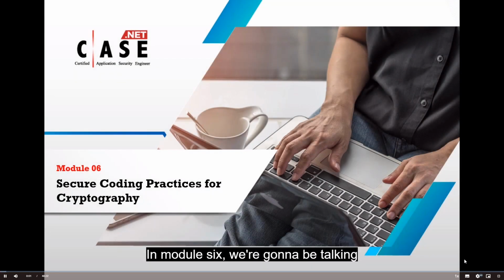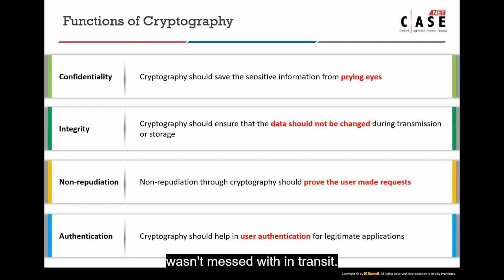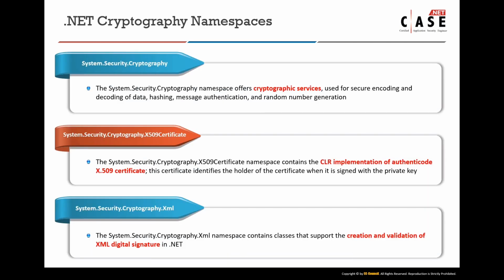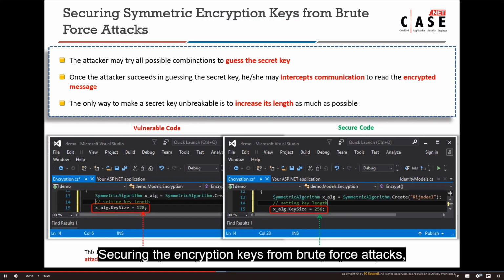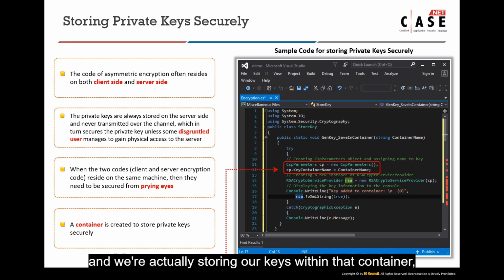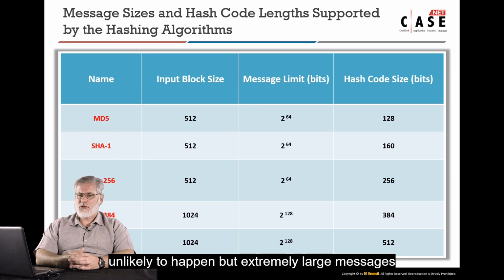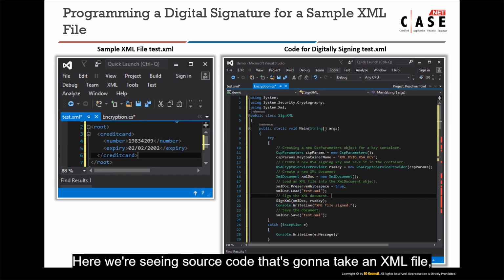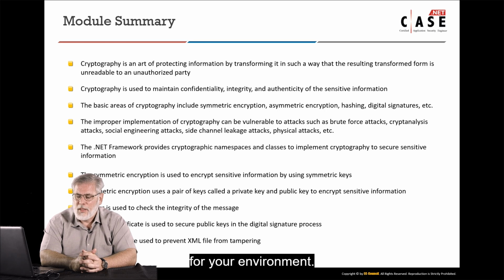CASE NET Module 06 – Secure Coding Practices for Cryptography CQ